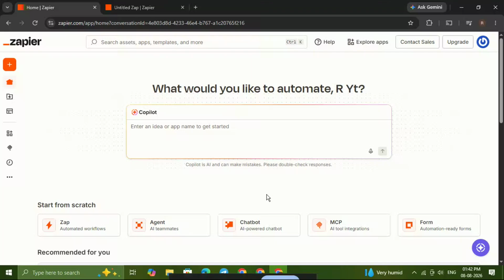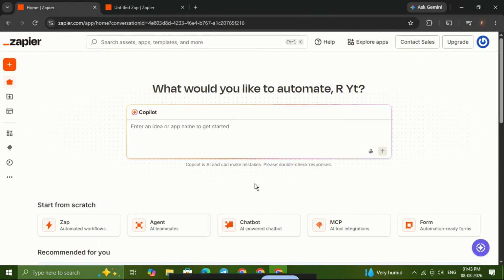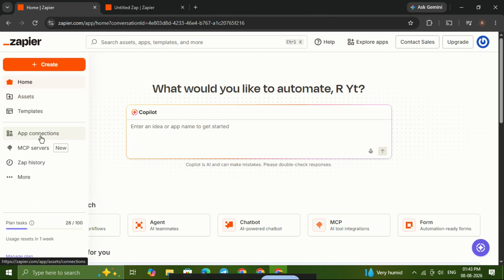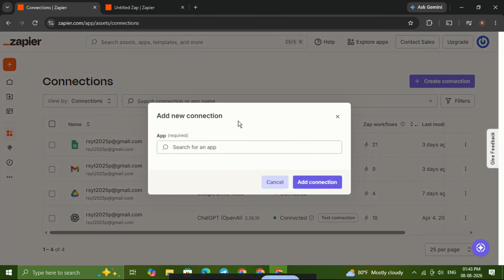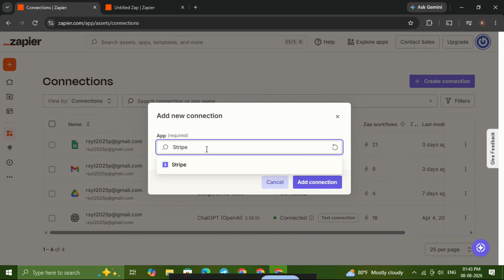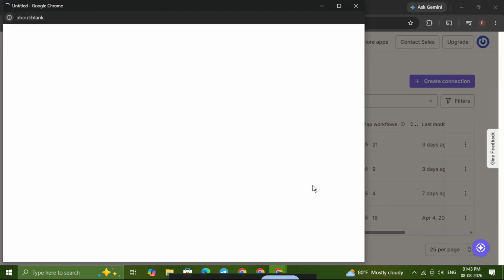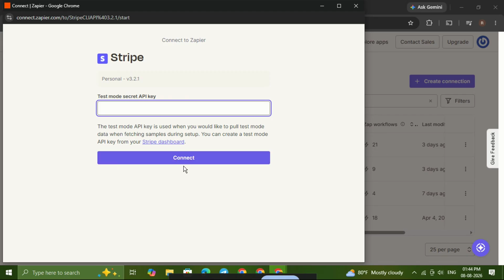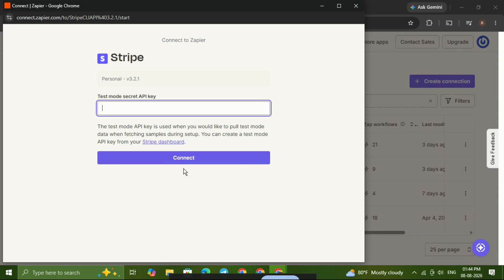How To Connect Stripe To Zapier (Easy Guide)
Learn how to connect Stripe on Zapier step by step so you can start building automations with payments, customers, and invoices.
This quick tutorial shows you how to find the Stripe app connection, add your account, and complete the setup correctly.

🕚Timestamps:
0:00 Intro
0:18 Go To Zapier
0:31 Open App Connections
0:46 Create A New Connection
0:58 Search For Stripe
1:09 Select Stripe
1:18 Add The Connection
1:31 Paste API Key And Connect
1:48 What To Do After Connecting
2:09 Outro

✍️What You'll Learn In This Video:
• How To Connect Stripe On Zapier
• How To Find App Connections In Zapier
• How To Add A New Stripe Connection
• How To Search For The Stripe Integration
• How To Paste Your Stripe API Key In Zapier
• How To Confirm Stripe Is Connected Successfully
• How To Use Stripe Triggers In Zapier Workflows
• How To Troubleshoot Common Stripe Connection Issues

💡Pro Tips:
• Make sure you’re logged into the correct Zapier workspace before connecting Stripe.
• Use the official Stripe app integration only.
• Double-check your Stripe API key if the connection fails.
• Test your first Zap after connecting to confirm everything works.
• Keep your account permissions up to date for smoother automation setup.